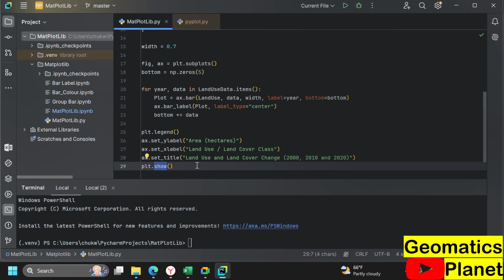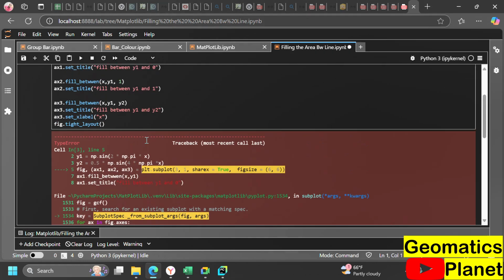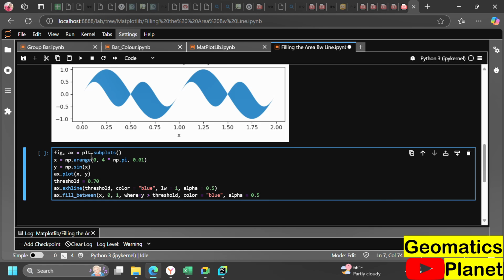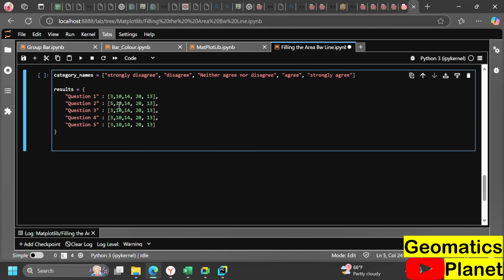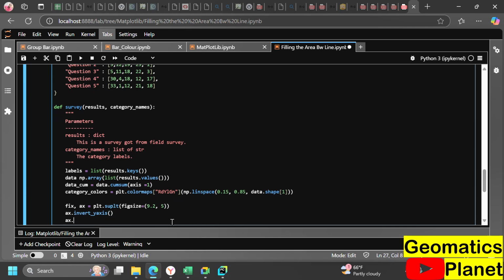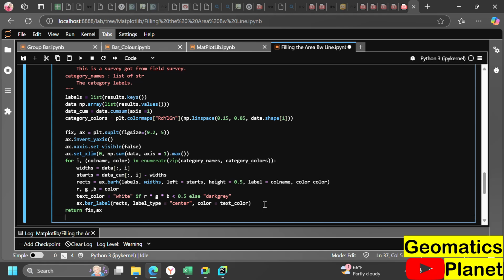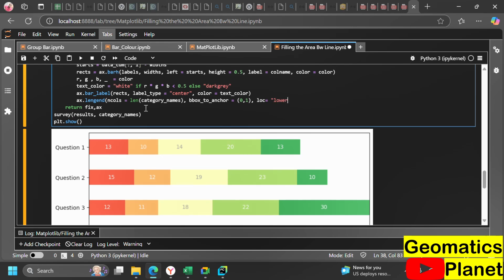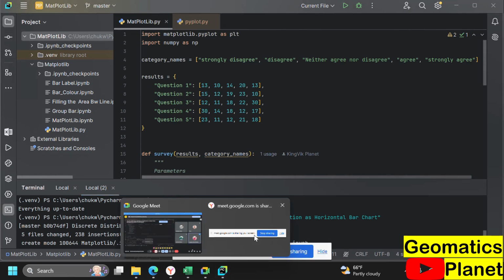Advanced Matplotlib Visualization Techniques: Fill Areas, Threshold Regions, and Stacked Bar Charts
This video demonstrates advanced visualization techniques using Matplotlib in Python.
It covers filling areas between lines using the fill_between function, marking threshold-based horizontal regions across the entire axes with transformations, and creating stacked horizontal bar charts to visualize discrete distributions like survey data.
The examples include clear explanations and practical coding steps to enhance your Python plotting skills for professional data visualization.